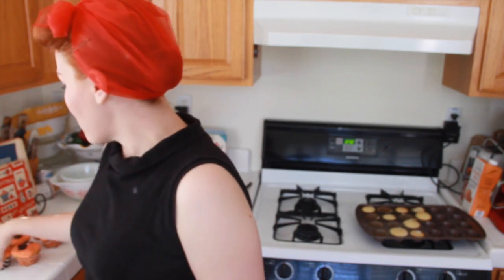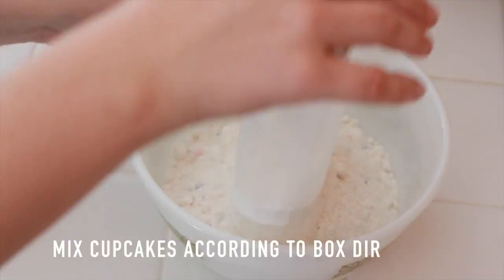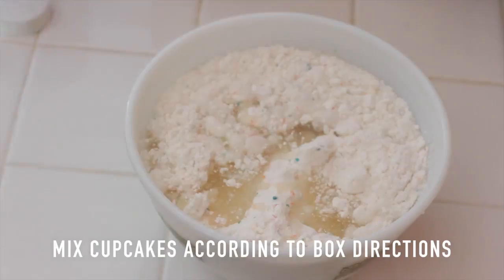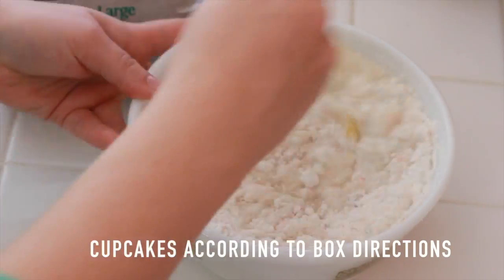RETRO RECIPE | Black Cat Cupcake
@MissSemiSweet on Instagram

Recipe will be found on my blog (tomorrow)!

XOXO
Miss Semi Sweet